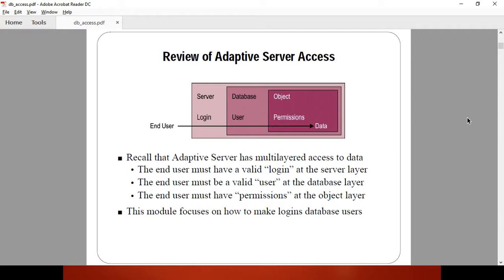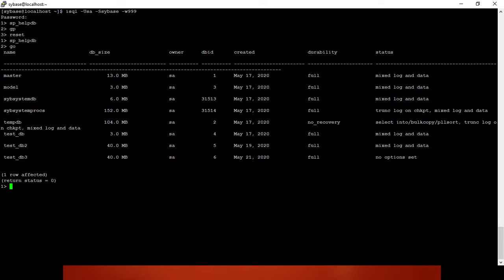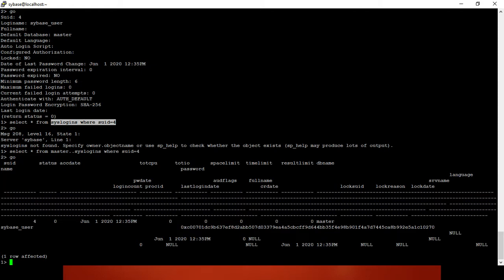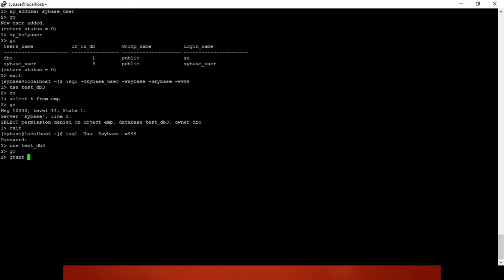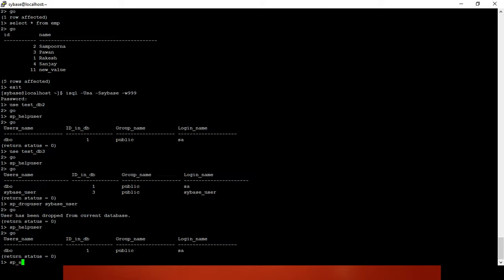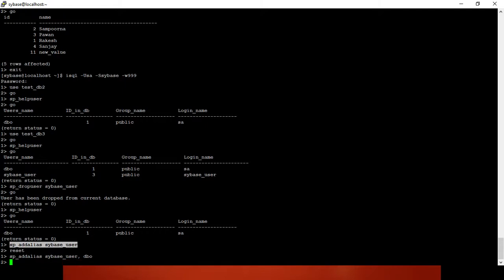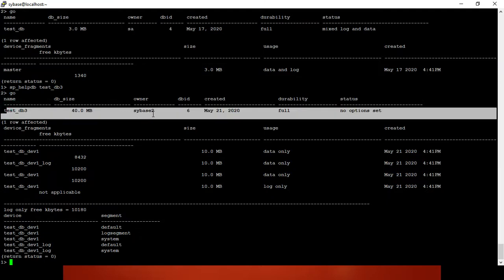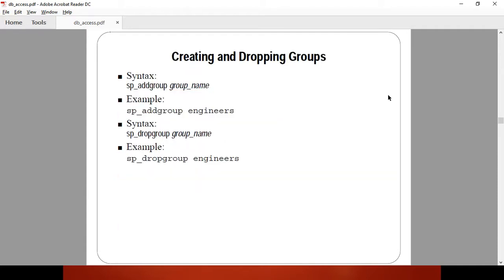SAP Sybase ASE - How to Create User Account | Login in Sybase - By Mohammad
SAP Sybase ASE - Sybase Database Account and Permission | How to Create  User Login in SAP Sybase